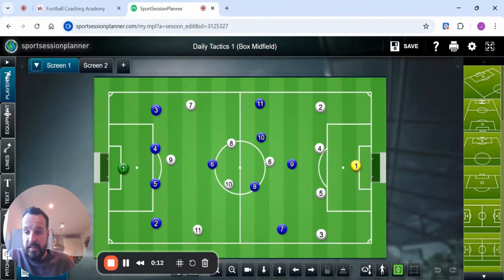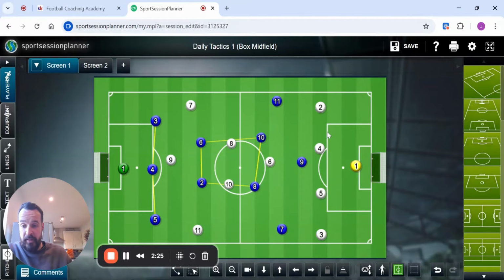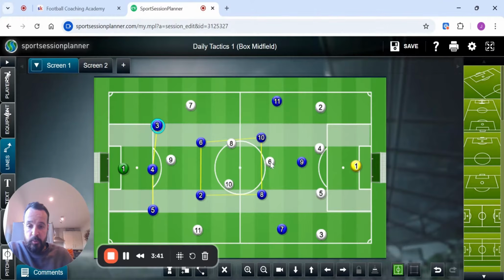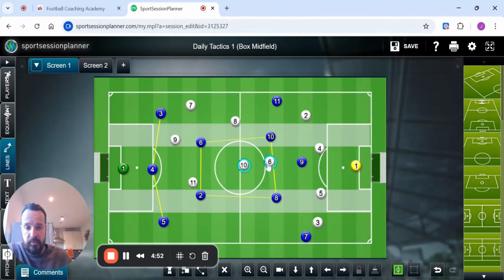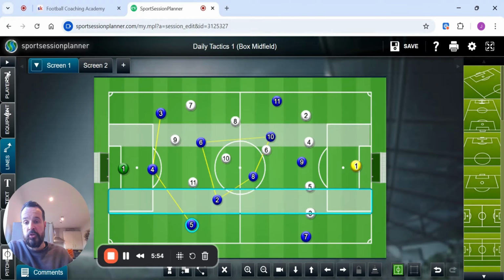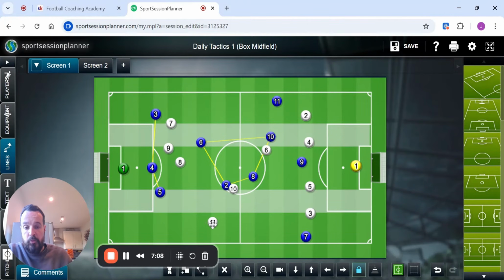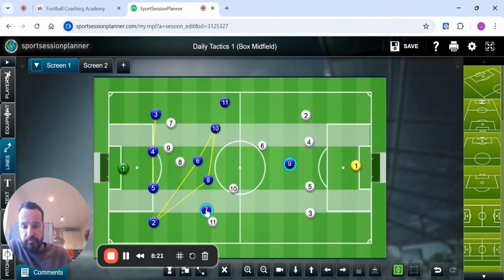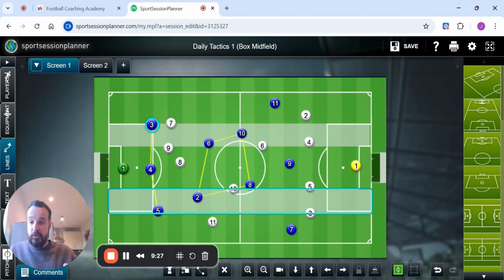Why the Box Midfield is Taking Over Football (And How to Coach It)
In this episode of Football Tactics Explained, we break down the box midfield and explore why it has become a core structure in modern football tactics. You will learn how to create a box midfield through an inverted fullback and a double pivot, and how this shape provides midfield superiority, central overloads, and controlled access to the half-spaces.

We analyse how the box midfield supports ball progression, positional play, and game control, as well as the tactical behaviours required for success: quick transitions, coordinated counter-pressing, and disciplined defensive shape.

This video is designed for coaches and players looking to understand how to implement the box midfield in real match scenarios. Review the key principles and consider how these concepts can be applied in your next training session or competitive fixture.

00:00 Introduction to Box Midfield
02:24 Creating the Box Midfield
06:16 Benefits of Box Midfield
08:00 In and Out of Possession